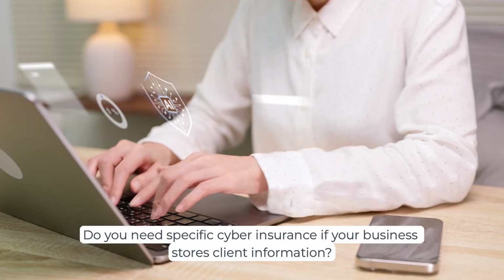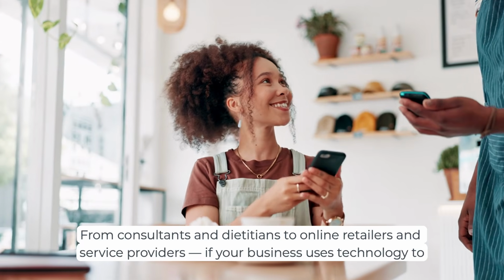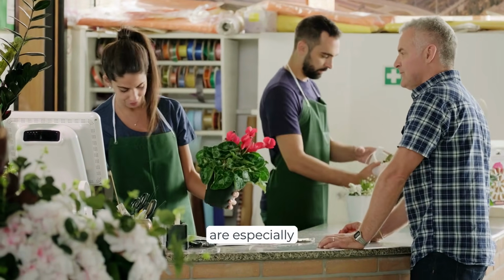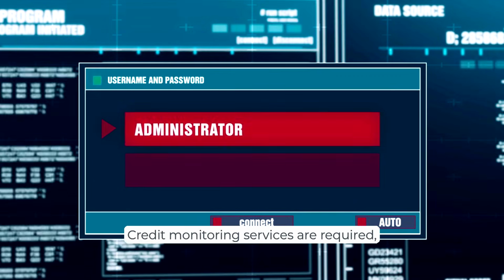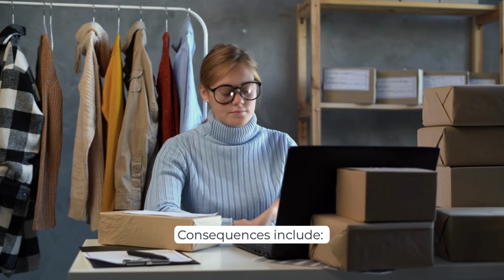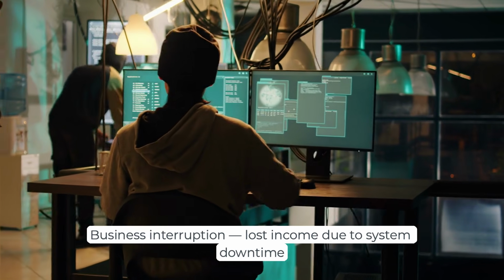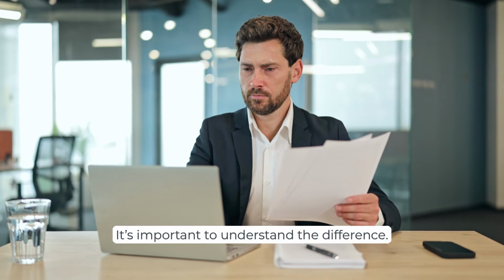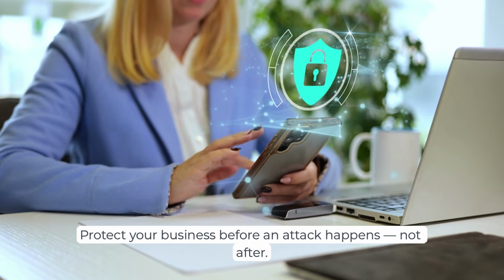Do I Need Cyber Insurance If I Store Client Data? (Canada Small Business Guide)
Do I Need Cyber Insurance If I Store Client Information?

If you’re a small business owner in Canada and your business stores client or customer information, cyber liability insurance is essential. Home offices, professional services, online businesses, and e-commerce companies are frequent targets of cybercrime.

This video explains who needs cyber insurance, what it covers, where coverage applies, and why cyber liability insurance is critical for businesses that store sensitive data.

Who Needs Cyber Liability Insurance in Canada?

Cyber insurance is recommended for any business that:
- Stores client or customer data digitally
- Uses email, cloud software, or online systems
- Accepts credit card or online payments
- Operates an e-commerce website
- Uses point-of-sale systems
- Provides professional or virtual services

If your business relies on technology, you face cyber risk.

What Does Cyber Liability Insurance Cover?

Cyber liability insurance helps cover costs related to:
- Data breaches and hacking
- Ransomware, phishing, and malware attacks
- Incident response and breach management
- Legal and regulatory expenses
- Forensic investigations
- System repair and data restoration
- Business interruption due to cyber incidents
- Optional social engineering coverage

Real Cyber Insurance Claim Examples

This video walks through real-world scenarios, including:
- A phishing attack exposing financial data and triggering $500,000 in notification and credit monitoring costs
- A dietitian’s system being hacked and patient data stolen
- An e-commerce business suffering a $455,000 cyber claim after customer payment data was compromised

Why Cyber Insurance Is Essential for Small Businesses

Cybercrime affects nearly one in five Canadian businesses, and small businesses are often the most vulnerable. Without cyber insurance, one breach can lead to devastating financial losses.

How Much Does Cyber Insurance Cost in Canada?

Low-limit cyber coverage may be added to professional liability insurance

Standalone cyber liability insurance typically costs $750 to $1,000 per year, depending on your business and data exposure

Get a Free Cyber Insurance Quote

Cyber liability insurance is affordable, customizable, and fast to secure.

Get a FREE cyber insurance quote in minutes at Zensurance.com.

00:00 Do I Need Cyber Insurance If I Store Client Data?
00:24 Who Needs Cyber Liability Insurance in Canada
01:06 What Cyber Liability Insurance Covers
01:25 Why Cyber Insurance Is Essential
02:25 Real Cyber Insurance Claim Examples
04:16 Cyber Liability Insurance Explained
05:04 Where Cyber Coverage Applies
05:22 Cyber Insurance Cost in Canada
05:49 Cyber Liability vs Data Breach Insurance
06:09 What Cyber Insurance Does Not Cover
06:40 How to Get a Free Cyber Insurance Quote